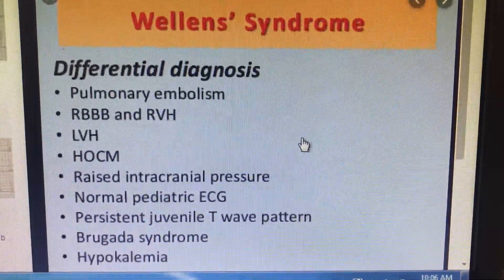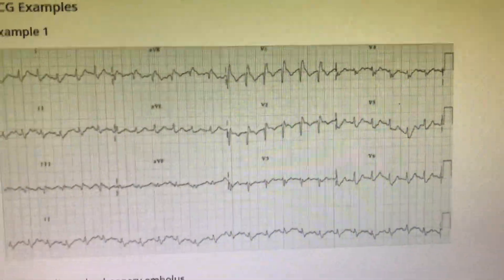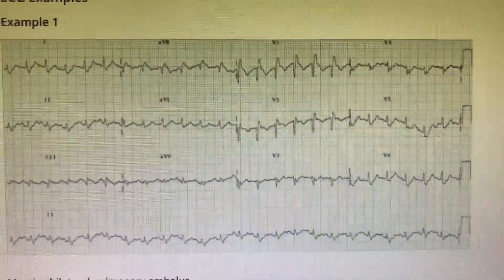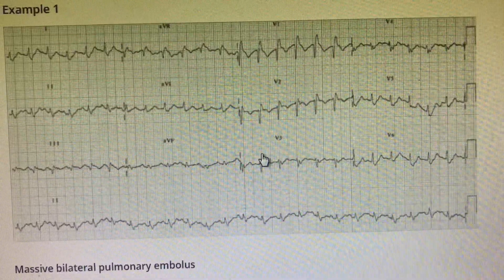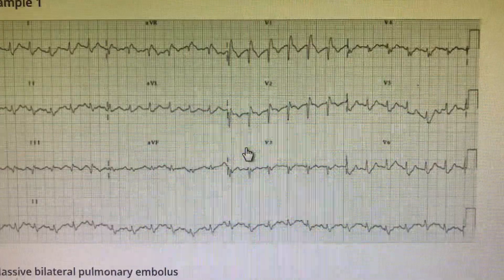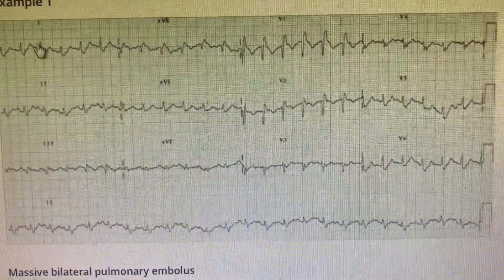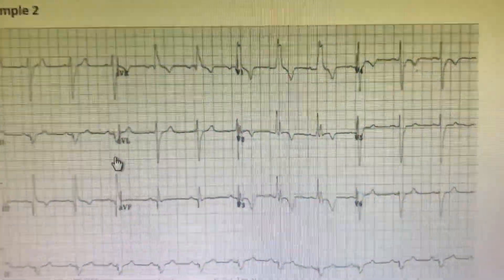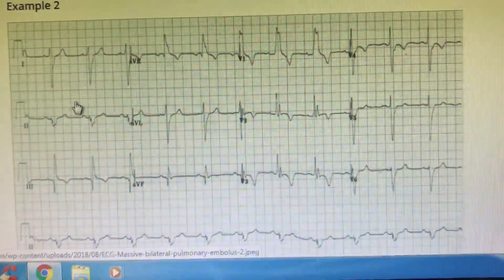Wellens syndrome part 1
Differential diagnosis of wellens syndrome